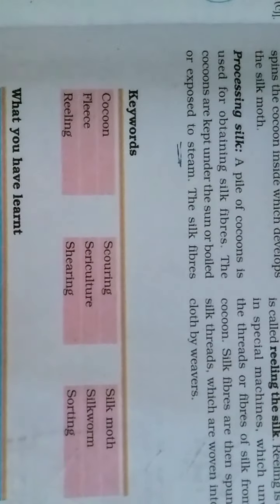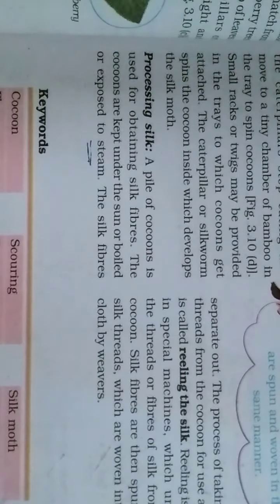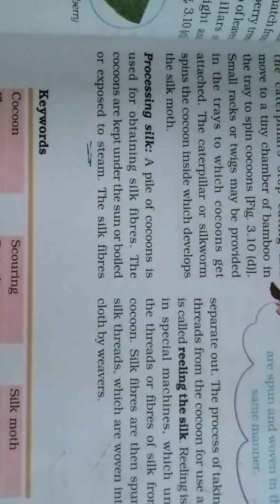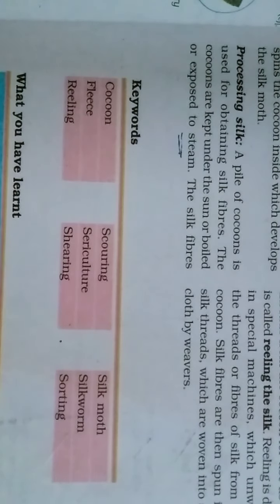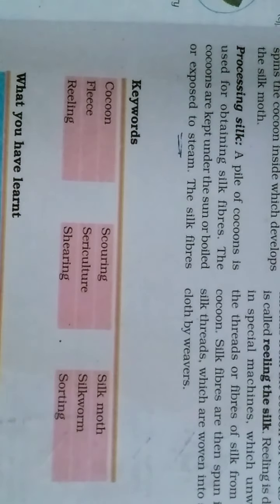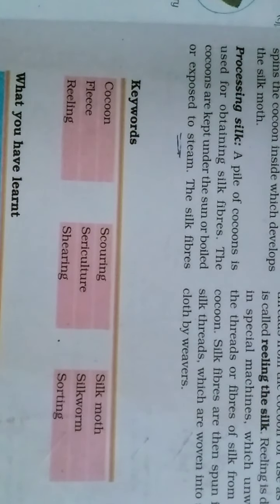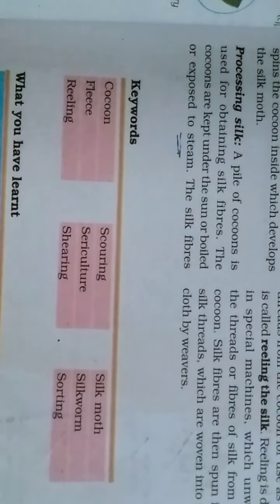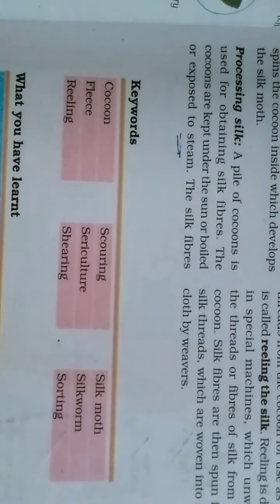CLASS 7 CH 3 PART 2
By Shristi Ma'am